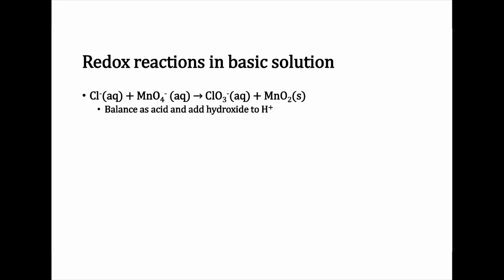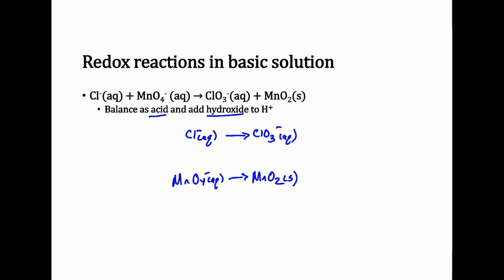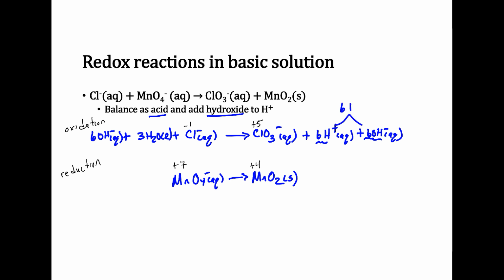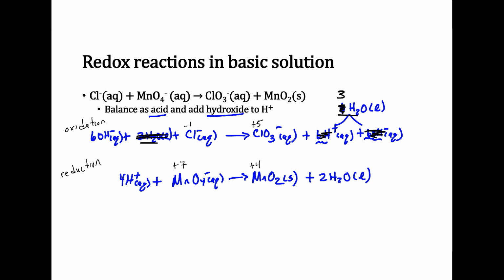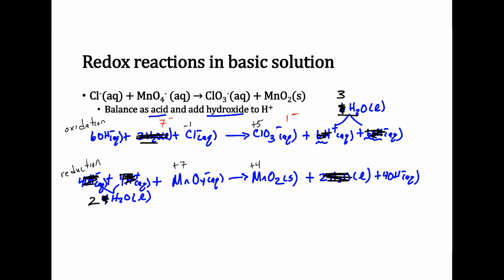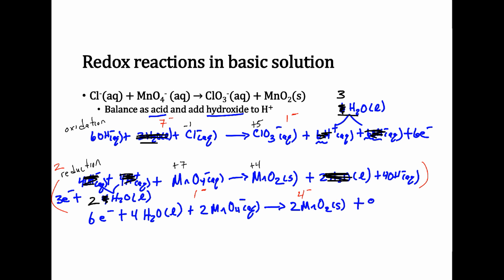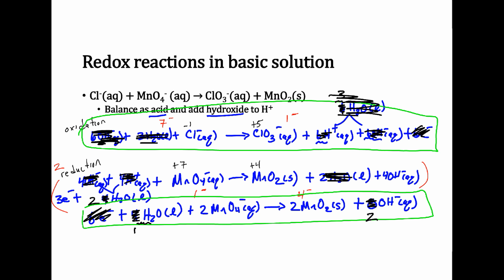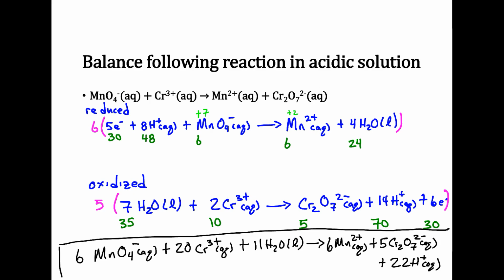Electrochemistry - redox - basic solutions